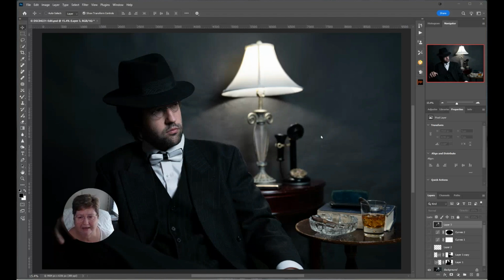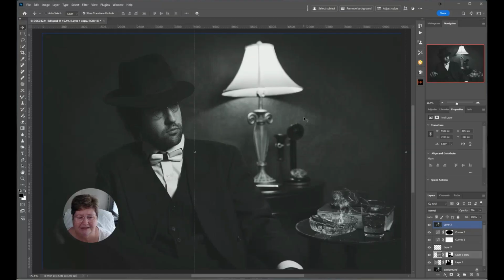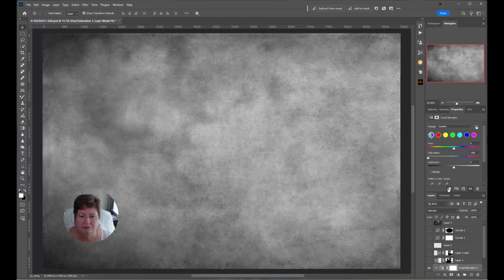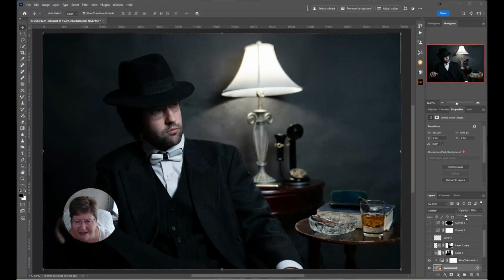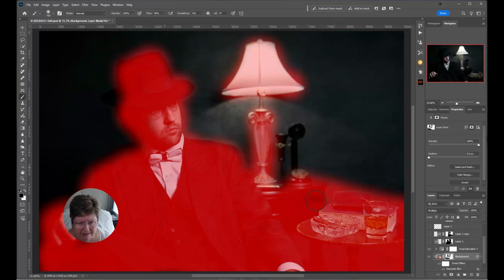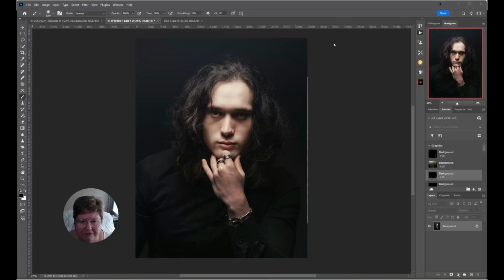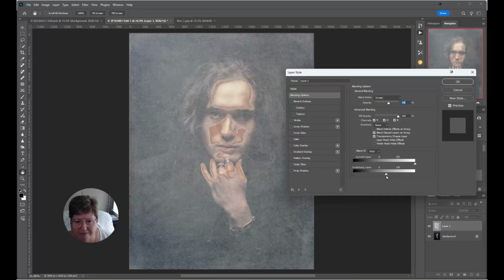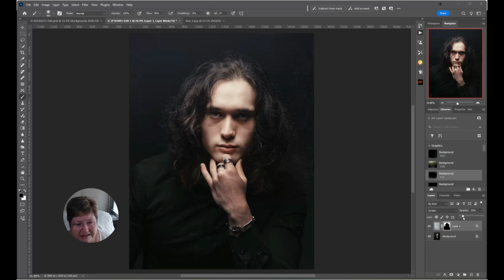Adding Textures to Portraits Using Blend Modes in Photoshop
In this Photoshop tutorial for photographers, I show you how to add textures to portraits using blend modes like Multiply, Screen, and Overlay, along with the powerful Blend If sliders for natural, believable results. This step-by-step editing workflow is perfect for fine art portraits, cinematic photography, and moody conceptual edits, helping you add depth, atmosphere, and texture without destroying skin tones. Learn how to blend textures seamlessly into portraits, control contrast, protect highlights, and avoid common mistakes when using texture overlays in Photoshop.